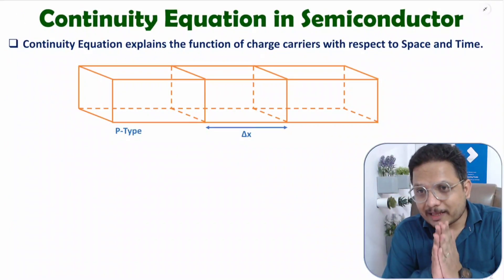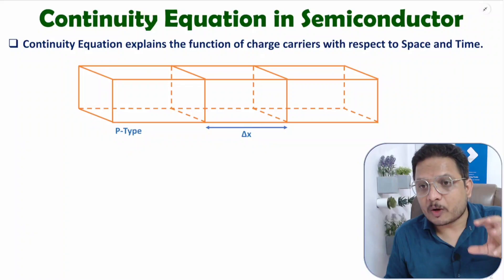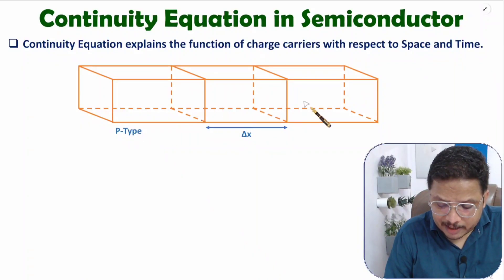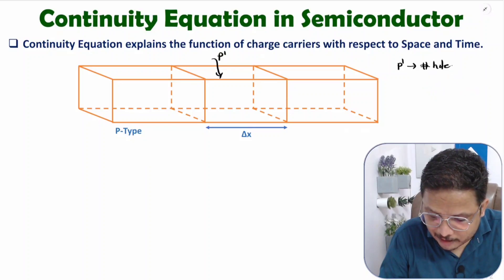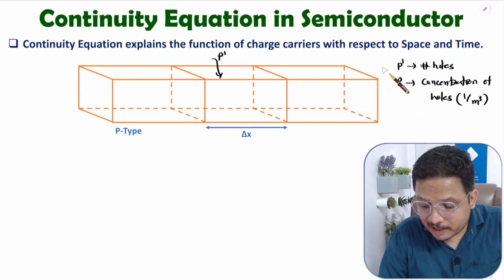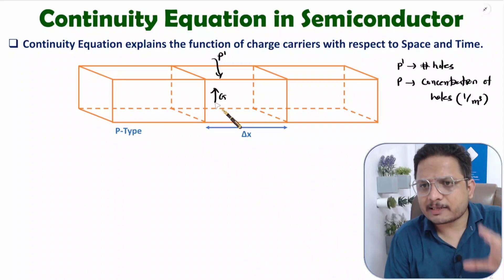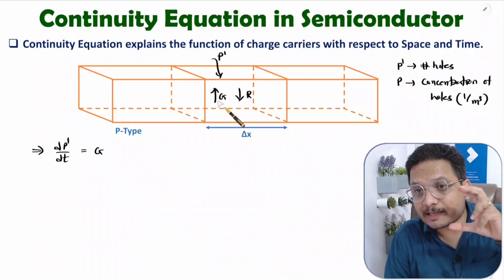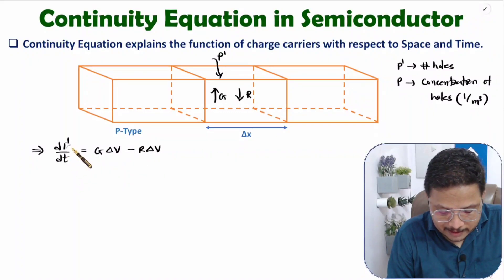Continuity Equation in Semiconductor | Electronics Devices and Circuits - EDC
Continuity Equation in Semiconductor in Electronic Devices is explained with following points:
0. Electronic Devices / Basics Electronics
1. Continuity Equation in Semiconductor
2. Basics of Continuity Equation in Semiconductor
3. Derivation of Continuity Equation in Semiconductor